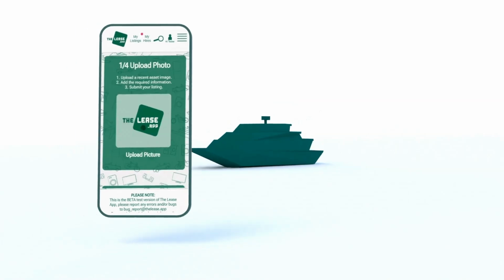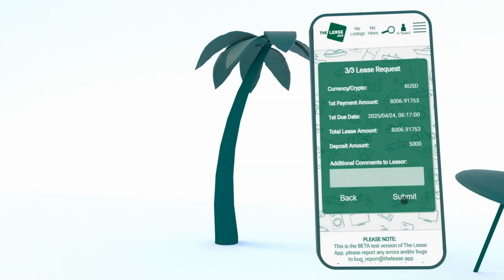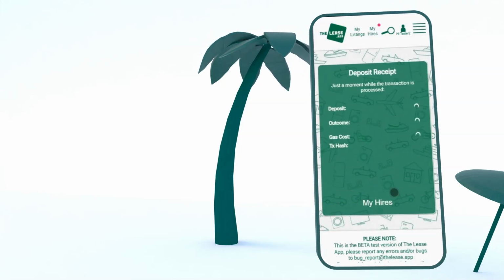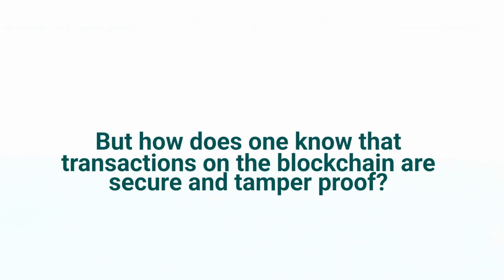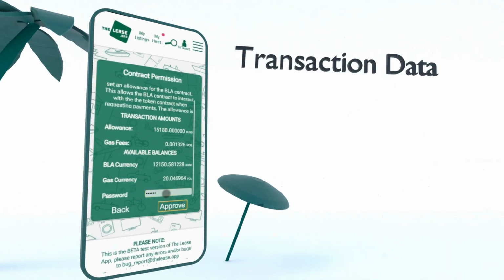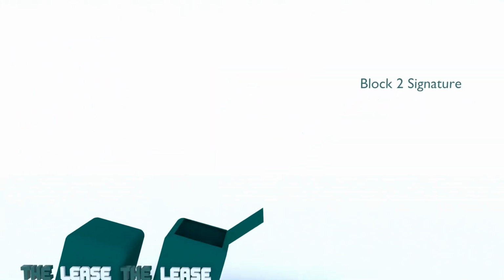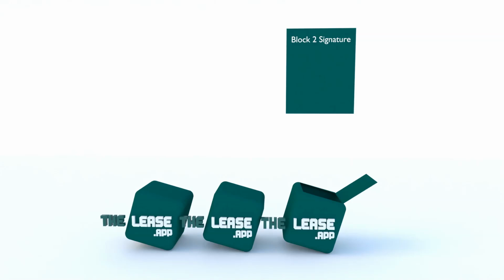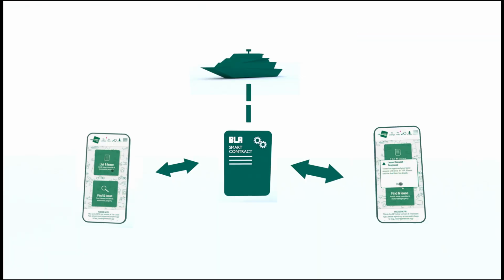Lease Almost Anything with the Lease App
This animated video describes how The Lease App operates and has been integrated with blockchain technology, to offer its users an all in one, multi-asset, blockchain powered, leasing application.

The video illustrates the listing of an asset for lease together with the first part of a lease interaction , the BLA (Blockchain Listed Asset) smart contract, and a description of how blockchain transactions are recorded and chained together.
It then describes how the convergence of old school leasing ideas, application functionality, and the ability to transfer value via blockchain have enabled the lease app to offer its users a powerful leasing ability.